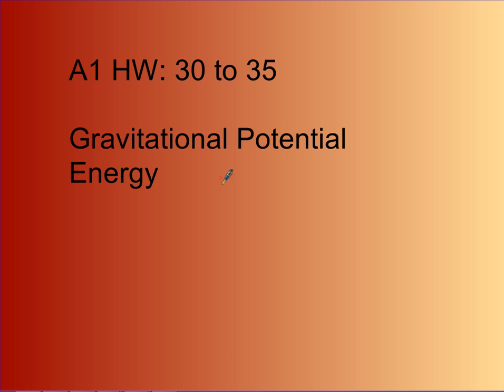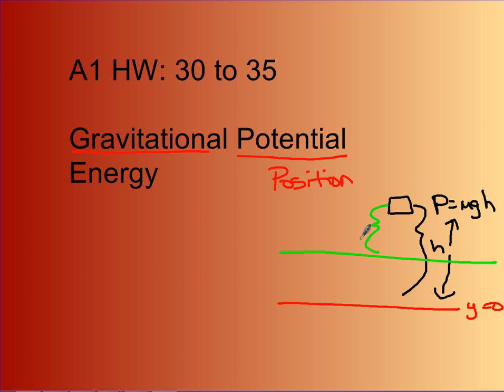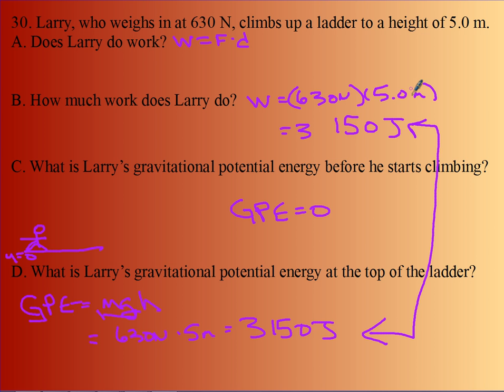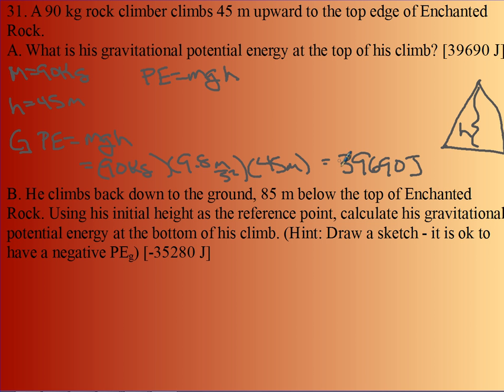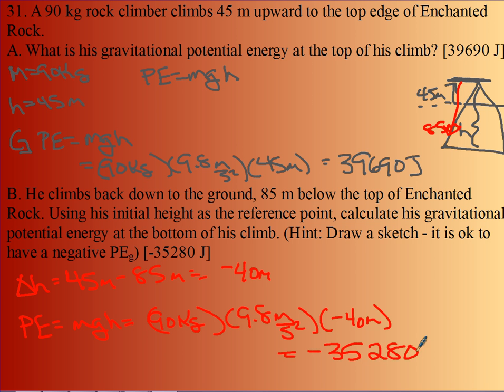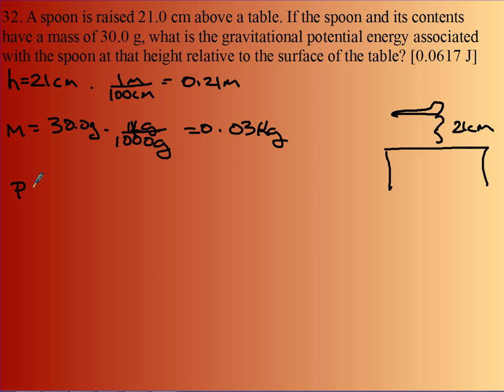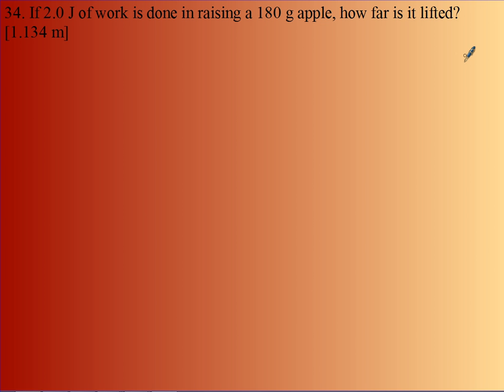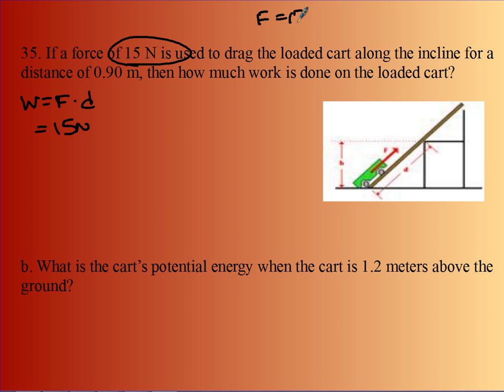A1 HW 30 to 35 GPE Problems